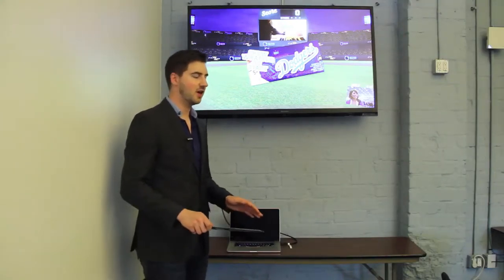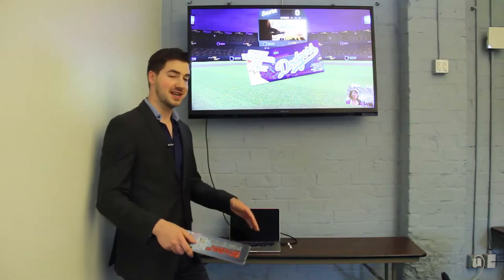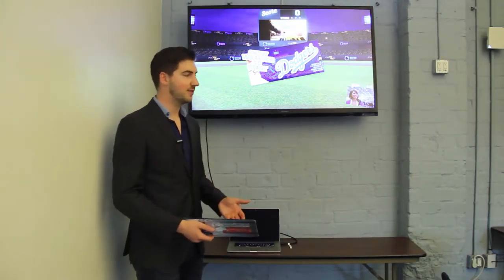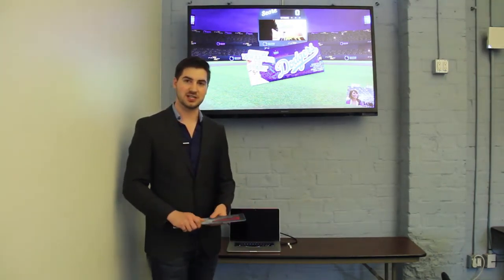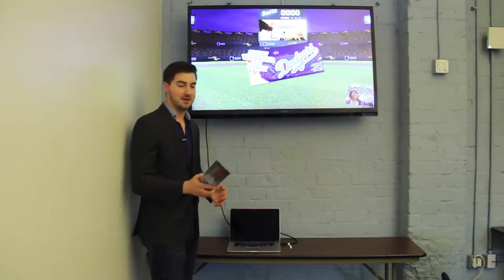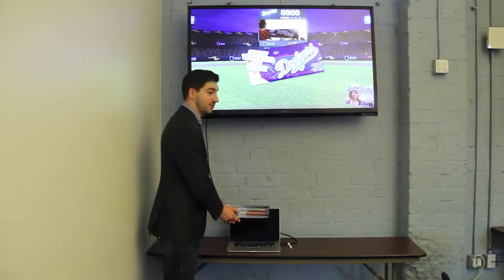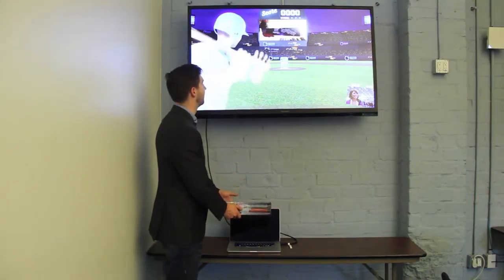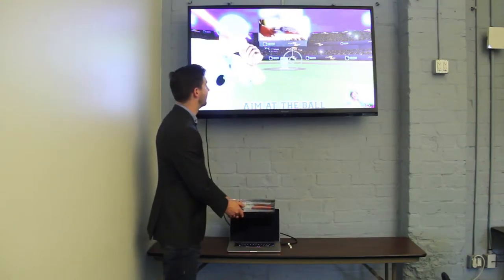Augmented Reality Games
AR game that we created for the LA Dodgers growth accelerator which makes the SeatAds band into a baseball bat enabling a cool baseball game to be played, we can make tons of games that will engage fans and be driven by targets on the SeatAds band